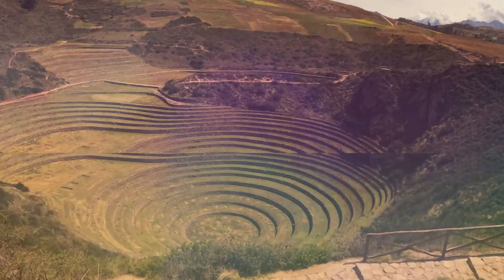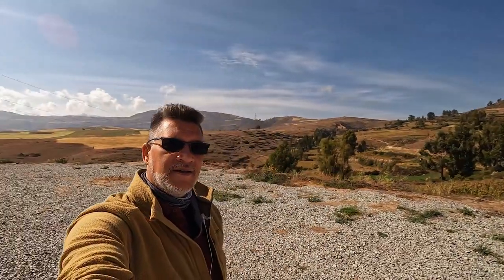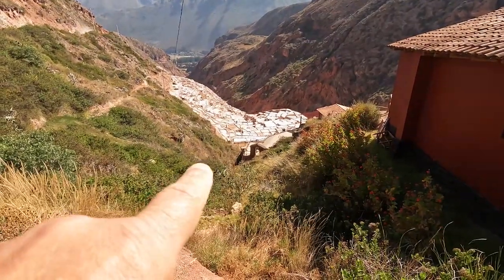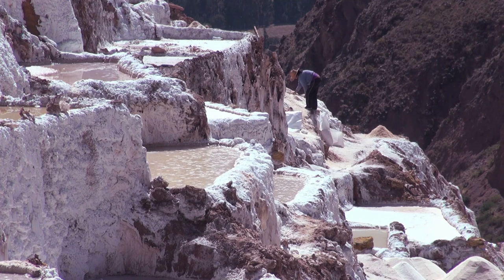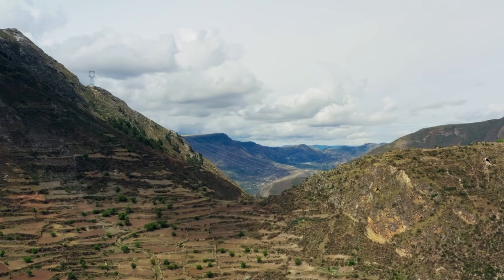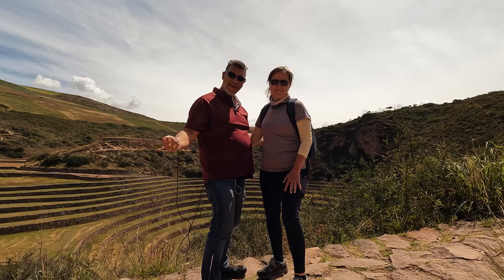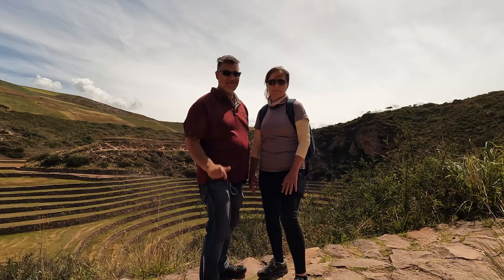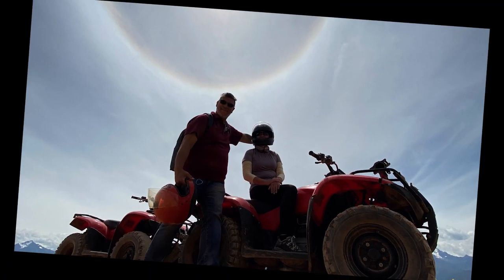ATV tour of Moras and Moray | Why Moray should be a World Civilization Wonder | Cusco Peru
Today we take a tourist bus to visit the Moras Salt mines, followed by an ATV ride through the Andes to Moray Agricultural Test Laboratory. This is a wild ride, not to be missed.
Also Watch | Best Tour from Cusco | Sacred Valley Peru

.I think Moray Agricultural Laboratory is a true marvel of Inca Empire and should be considered as a Civilization Wonder of the World. In our video, we visit 2 mind-blowing Inca sites, the Moras Salt Mines still being harvested today, and Moray, an Inca agricultural laboratory where hundreds of crops were tested and adapted to grow in different climates of Peru. Bare witness to the marvel of engineering of the Inca Empire.

Callout to…
Inka Milky Way Tours

Chapters… ..
00:00 – Introduction
00:36 - Moray Salt Mines
04:21 - ATVing through the Andes
08:26 - Moray Agricultural Test Laboratory

Our gear… ..
Camera: GoPro Hero 10 Black with media mode

It's a Drag, a Blast (Clean Version) - Coma Svensson
In the Arms of Anger - Under Earth
Walking Dead - Wellmess